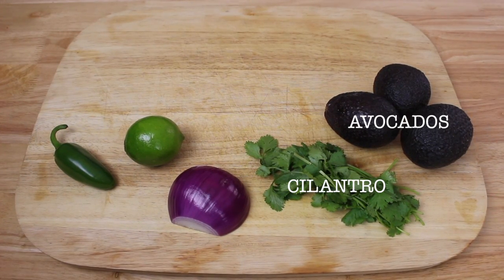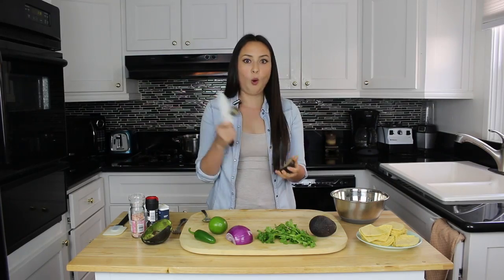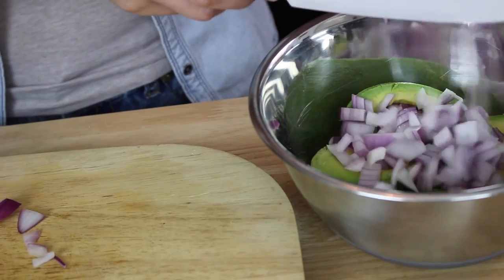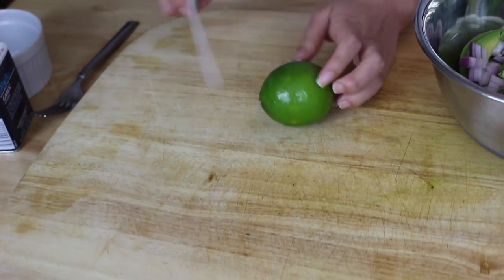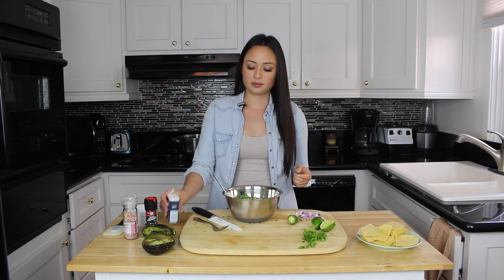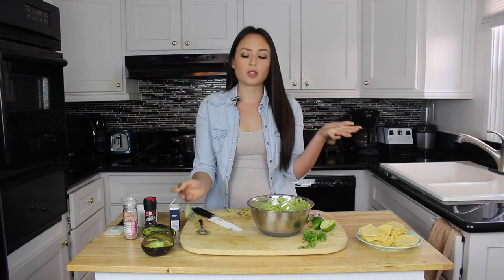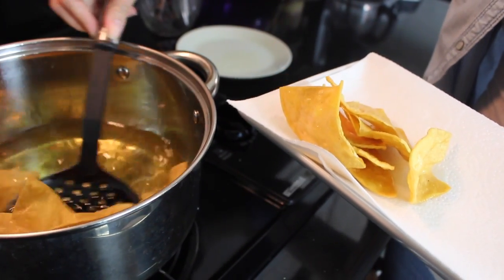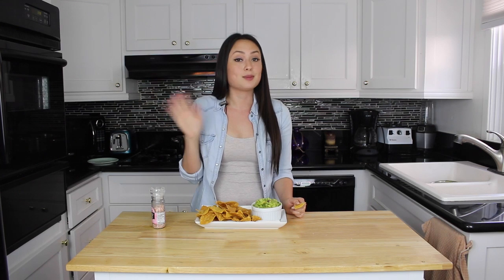LLK | Guacamole & Chips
Fresh guacamole paired with the crunchiest homemade tortilla chips that your pallet has had the pleasure to taste!